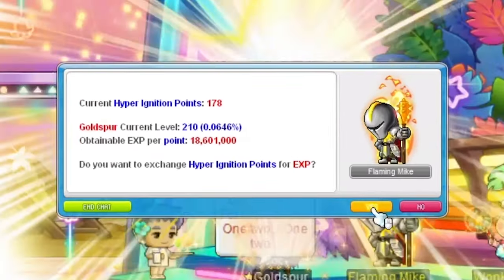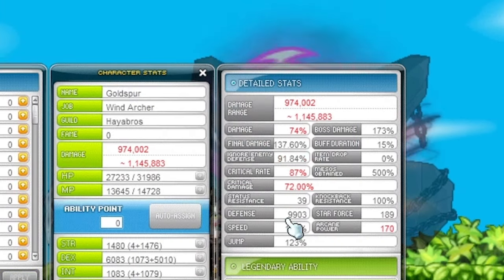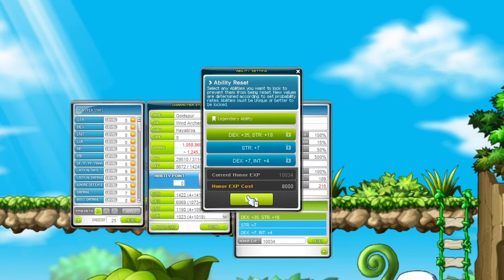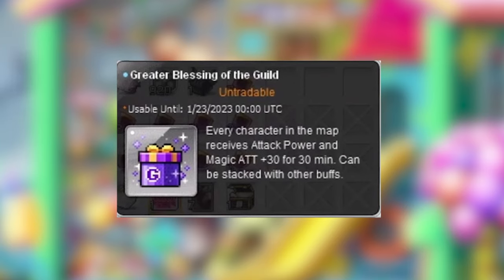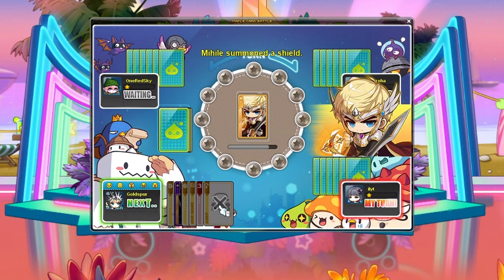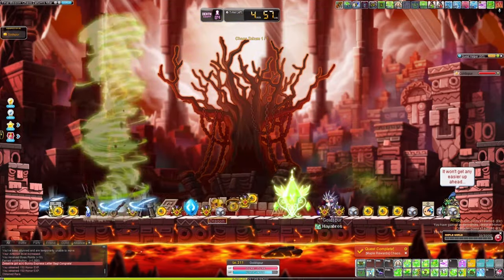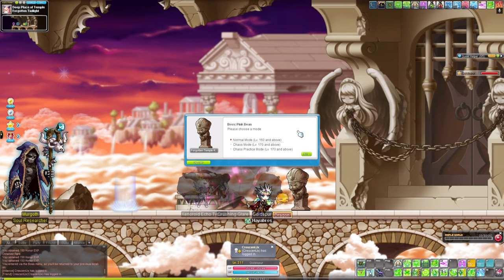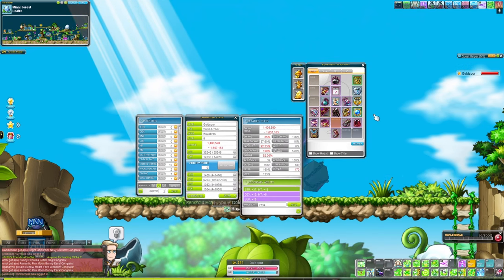*FREE DAMAGE* For Your Bossing Mules - MapleStory [Reboot] [EP 4]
How to create a bossing mule in Maplestory. This guide can help both a beginner and returning player to create their first bossing mule. This video will focus on making small gains to defeat big bosses.

In this episode, we find cheap & easy ways to gain bonus damage, optimize our gear & battle our first chaos bosses: Chaos Zakum, Hard Hilla & Chaos Pink Bean

Intro: 0:00
6% Gear Cubing: 0:16
Optimizing Stats: 1:25
Bonus Damage: 3:00
Bossing: 4:50
Outro: 7:27

What is a bossing mule? In the current Maplestory meta, with the removal of mob-spawn enhancers such as totems & Kanna's 'kishin', players are looking to generate mesos through bossing. A low-funded bossing mule can easily make up to 1b mesos a week. The best part is, you can create one today! I'm going to give you all the tips and tricks I've learned from playing Maplestory and share shortcuts with you on how to progress and fund your bossing mule as efficiently as possible.

Live it up in MapleStory, the original side-scrolling MMORPG! Choose from over 30 customizable classes and save the world from the evil Black Mage.

If you enjoy this content please let me know!